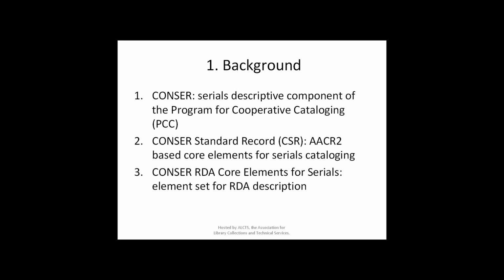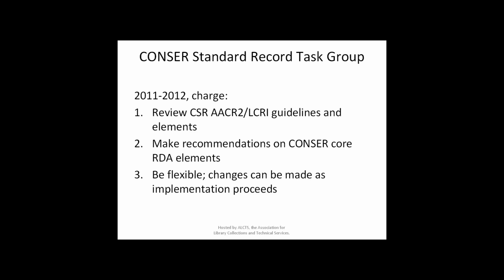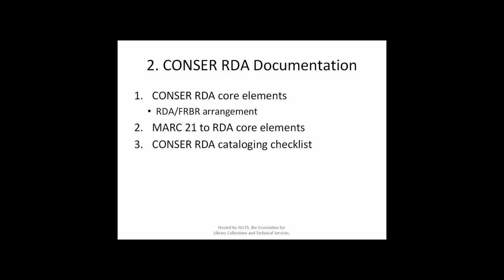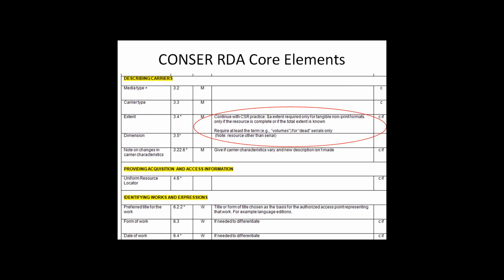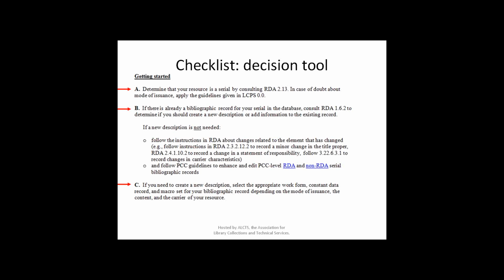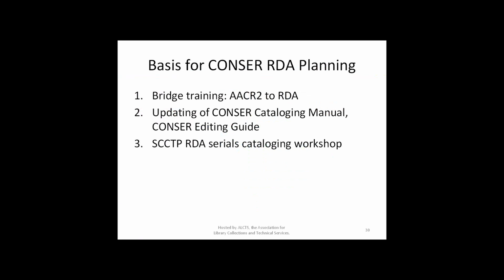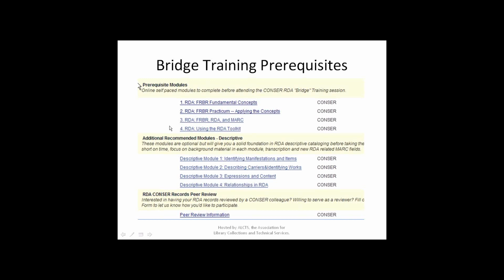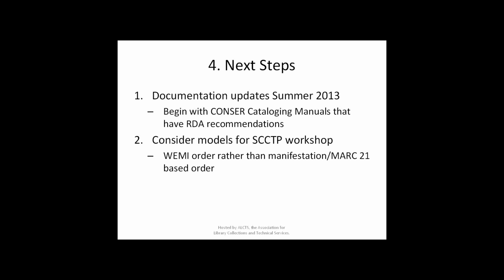CONSER RDA Core Elements for Serials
This session will provide an overview of the serials cataloging and training tools being developed for the implementation of Resource Description and Access (RDA). CONSER, the cooperative serials cataloging component of the Program for Cooperative Cataloging (PCC) has defined CONSER RDA core elements for serials and posted them at on the CONSER website. The overview is intended for any catalogers interested in serials cataloging and RDA implementation. The session is general in nature and not intended as CONSER Program training.

Presented on February 13, 2013 by Les Hawkins.